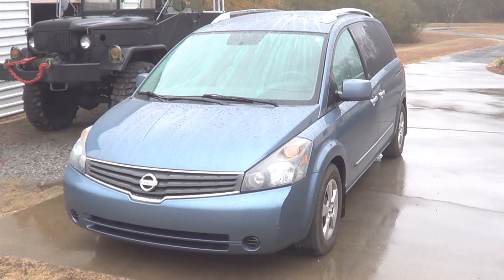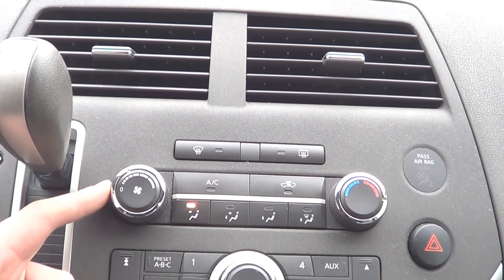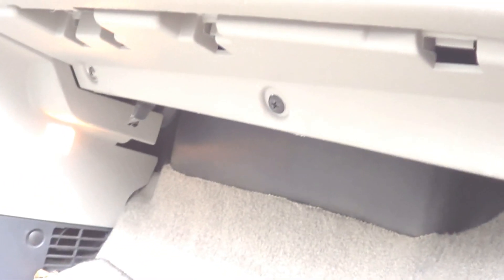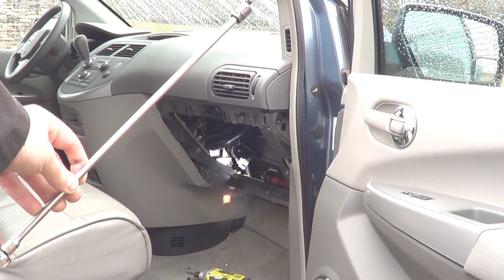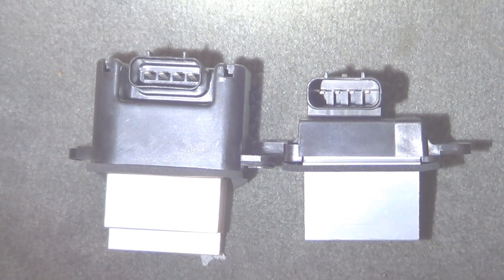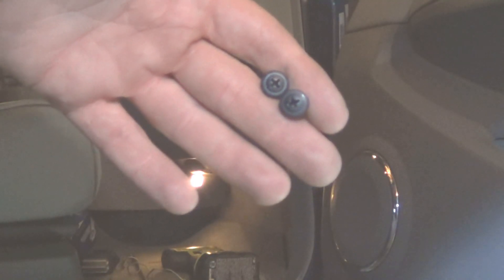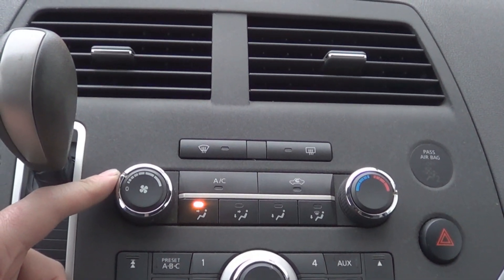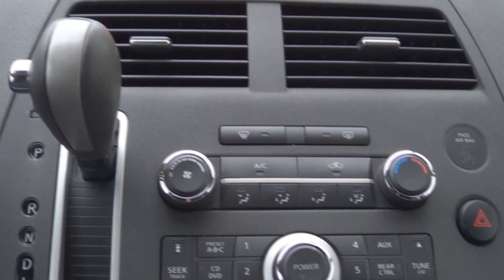Repairing a Nissan Quest With a Blower Motor Stuck On High Speed How To DIY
This video shows how to replace the blower motor resistor on a 2009 Nissan Quest. If your Quest has a blower motor that can't be turned off, there is a good possibility that replacing the blower motor resistor will help.
The lighting of the video got pretty bad towards the end. Sorry about that.